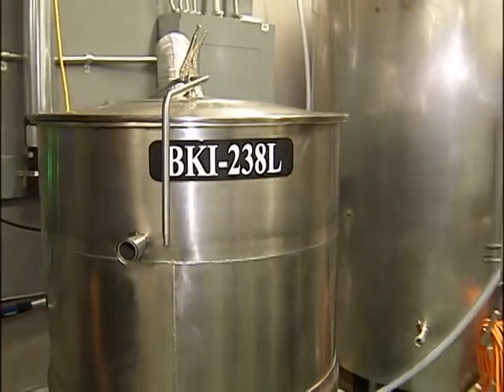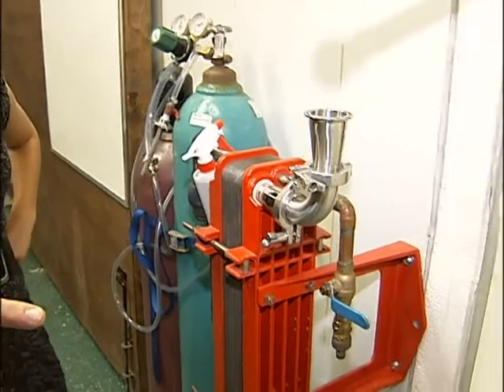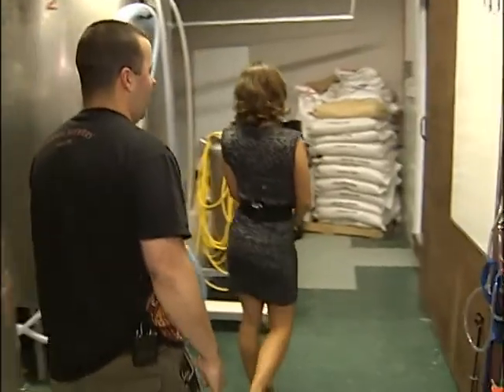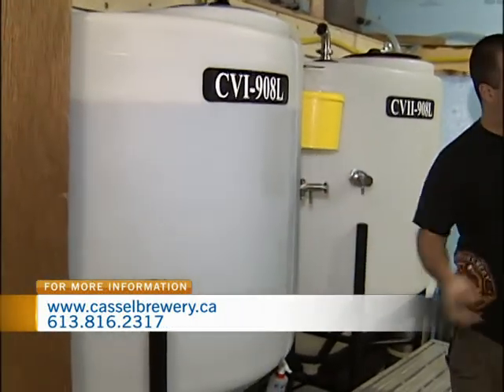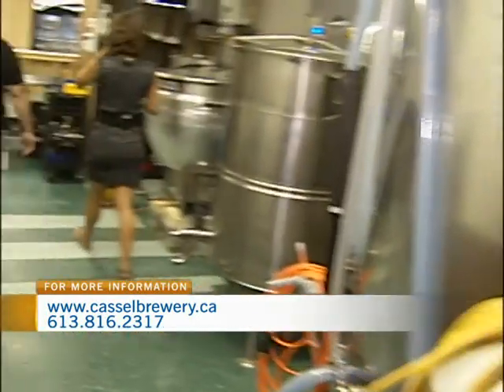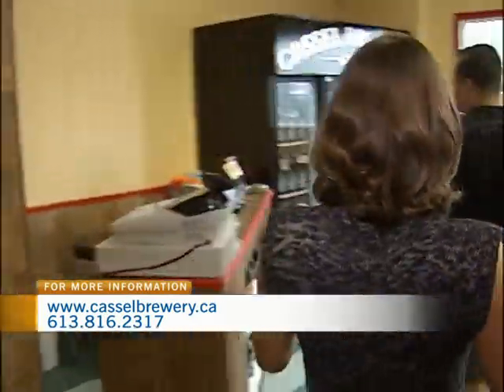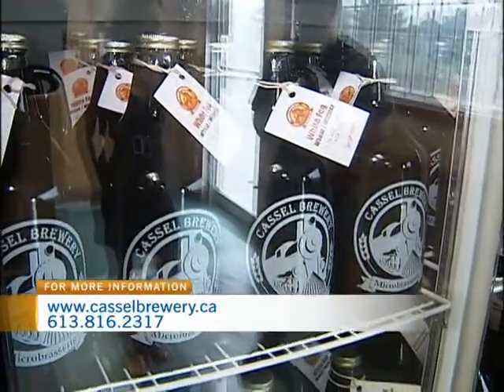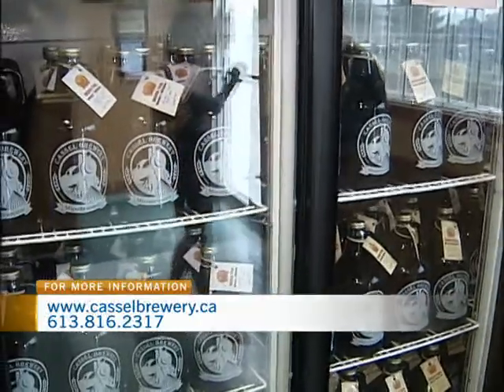Cassel Brewery Co. in Casselman 2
CTV Morning Live's Sarah Freemark visited the new Cassel Brewery Co in Casselman